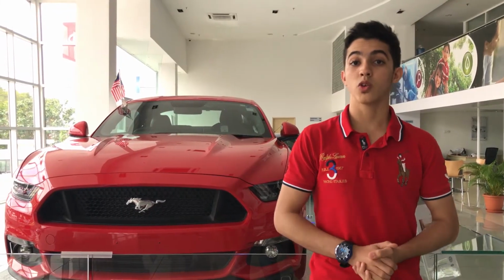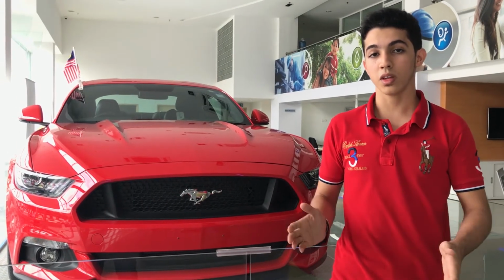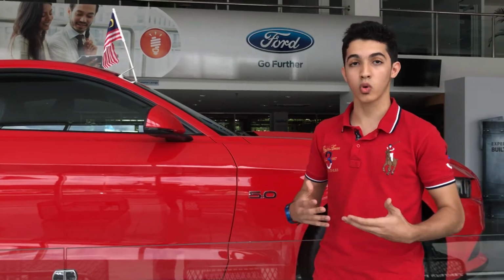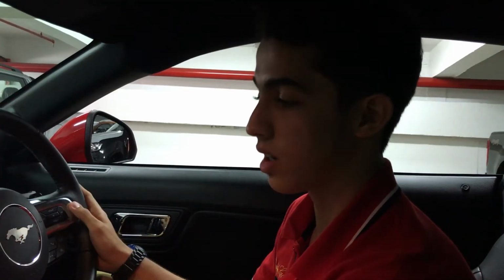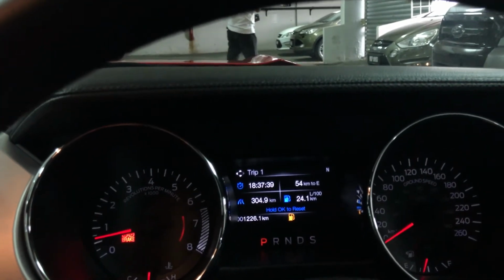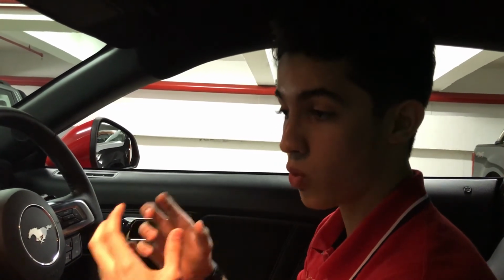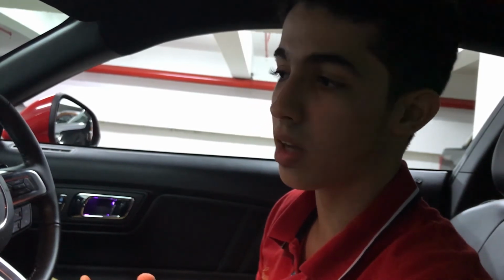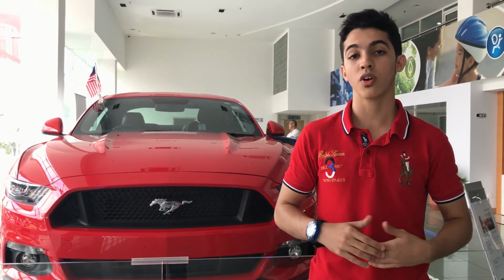Mustang GT 2016: An In-Depth Review!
In this video I visit Ford Malaysia, where I had the privilege of reviewing the 2016 Ford Mustang GT! It was truly an amazing experience to say the least, and Ford have really modernized the Mustang in the best of ways!

I am extremely grateful to Ford Malaysia for allowing me to make this review about one of my favorite muscle cars.